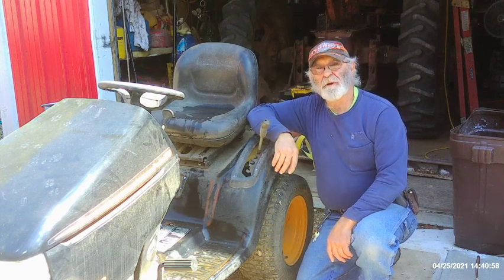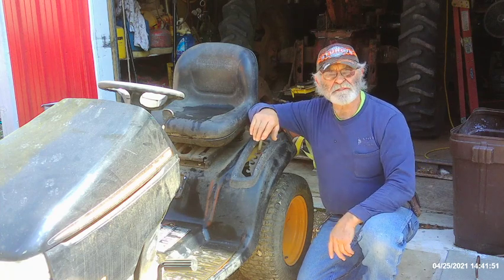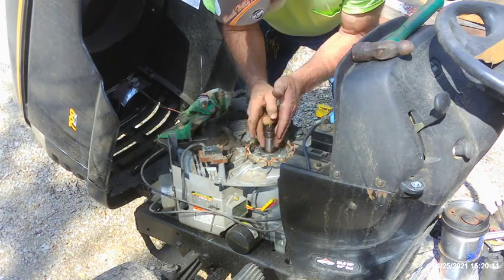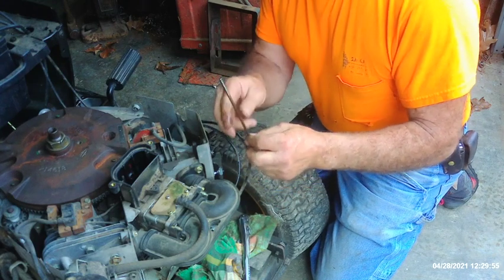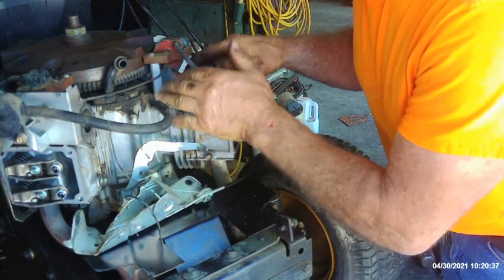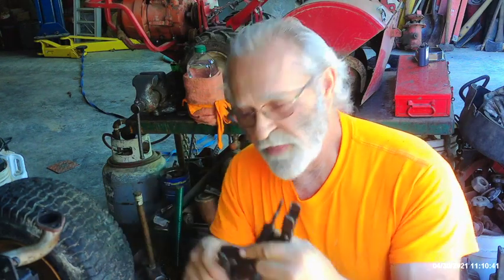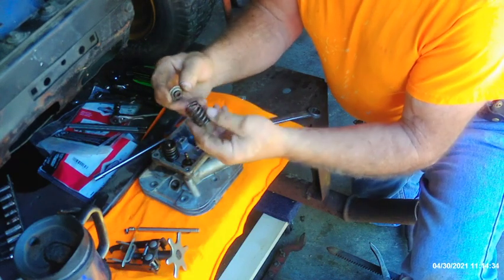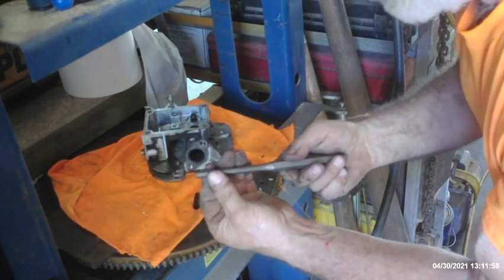26 HP Briggs V-Twin Drops Valve Guides- Poor Boys Repair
This style of Briggs and Stratton horizontal V-twins are notorious for overheating from grass clippings and debris lodging in the fins between the cylinders.  Admittedly it is a difficult chore to keep that area clear of the build up without going through extreme measures with compressed air after each and every use.  Valve guides are machined of steel and are 'interference' fit in the bore of the aluminum head to allow the valve stems to move up and down through the guides for a specific distance via push rods by the camshaft.  The amount of valve opening is called 'lift' and the length of time opened is called 'duration'.  The stems must fit through the guides with a specific tolerance and to avoid excessive crankcase pressure the intake valve is also fitted with a valve guide seal.  Because the seals are made of rubber there are typically no seals on the exhaust valves simply because the heat generated as a byproduct of combustion.
There are laws of thermodynamics and metallurgy that dictate how much heat absorption is afforded by different ferrus and non-ferrous metals. Obviously the softer aluminum head will absorb more heat at a much quicker rate at a given temperature than the much harder and dense steel valve guide. The head is cast with fins to transfer that heat to the surrounding air. Blocking those fins with the grass clippings minimizes the efficient heat transfer resulting in a hotter interior area of the engine. All metals expand with the added heat and contract as the heat is removed. BUT. as they gain heat at different rates, so do they reject heat at different rates. Because the valve guides are 'interference' fit and not physically attached, operation during an extremely heated condition will allow the exceptionally hot and expanded aluminum bore to slightly release its grip on the pressed in valve guides. When the valve guide moves just a small amount beyond a marginal dimension, the rocker arm cannot move the valve to provide the 'lift' necessary because the tapered portion at the top of the stem comes in contact with the guide. That contact makes the valve an immovable object that cannot be moved by the push rods and immediately become the weakest link. They bend and fall off the cam rendering the engine useless. Actually a V-twin will still run and operate on only one cylinder, but it will lack a great percentage of power and will sound really odd.
Looks like a simple fix to just replace the bend push rod or rods but it will immediately bend the new ones at the first start attempt. The valve guides have to be secured back in the proper position before the engine can be started. There are several ways to accomplish this. They can be removed, knurled in a lathe with a knurling tool and re-installed. A simpler method that will work is to take a small sharp punch and peen the guide to swell it slightly. Another more difficult way is to reach in through the limited space and blob a spot of MIG weld on the bottom of the guide. Yet the most labor intensive way to repair it is to remove the guide and place a few blobs of MIG weld on the tip to make sure it can no longer be moved to cause the damage again. HOWEVER. the best way and what is suggested by the dealers is to replace the head with known good one or a new one.
Another method to minimize the effort would be to scrap the machine and go buy a new mower. and preferably one with a different engine if you have no intention of keeping it clean after each use.
This is NOT a HOW-TO video and by no means is it a suggested that you do the things I've done to make this repair. It's just an attempt at showing another way for guys like me to remain as self-sufficient as possible. Enjoy.